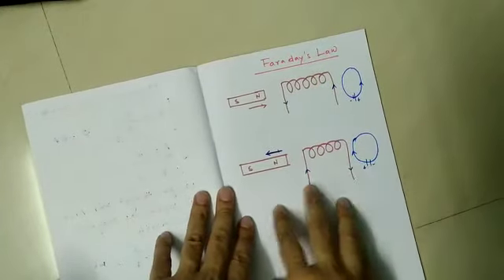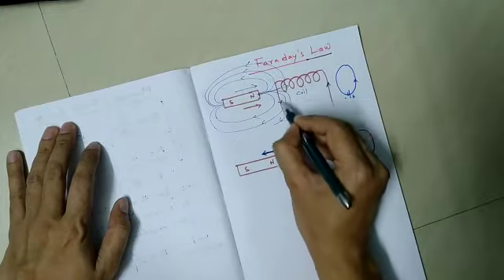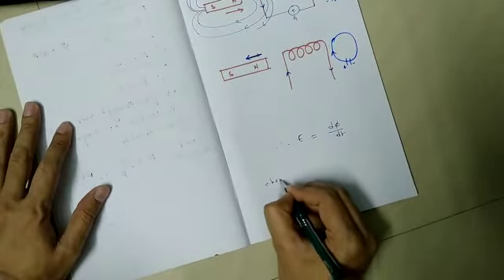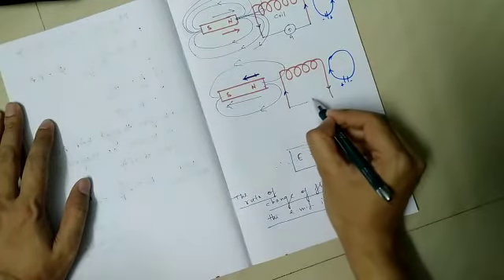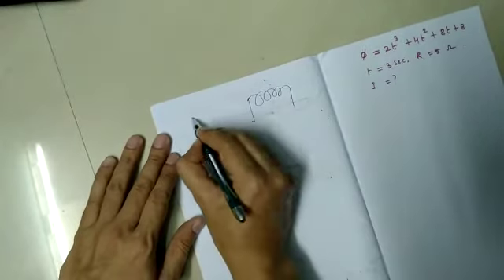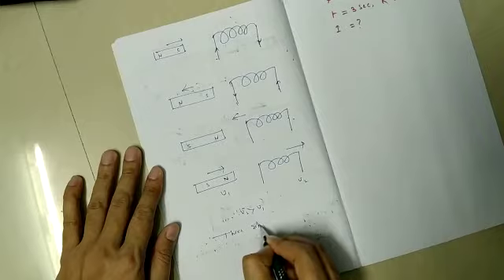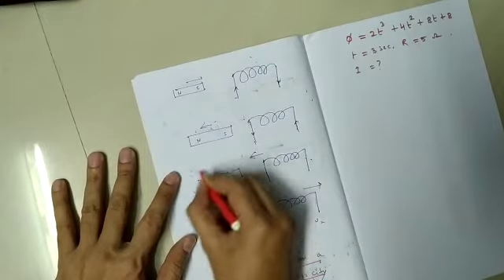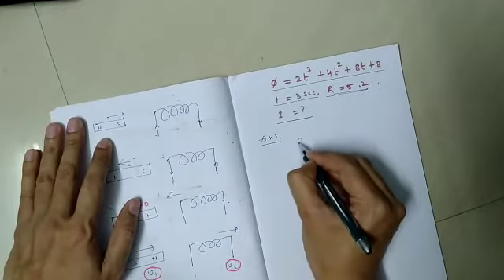Electromagnetic induction class 12